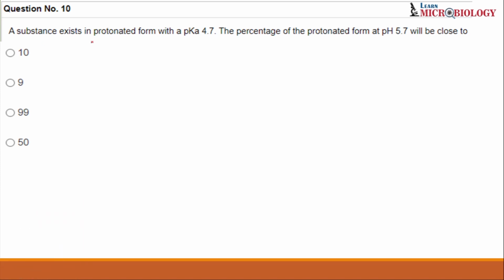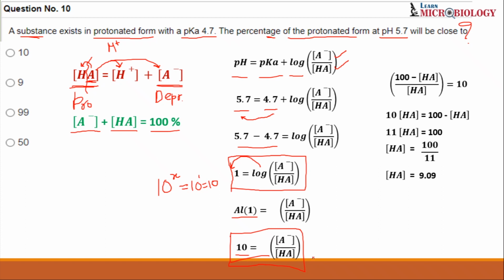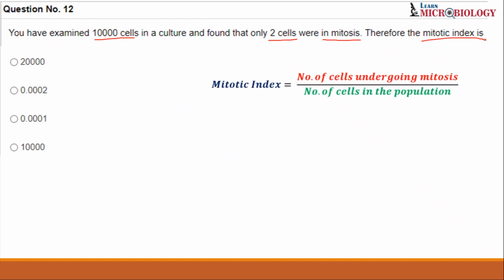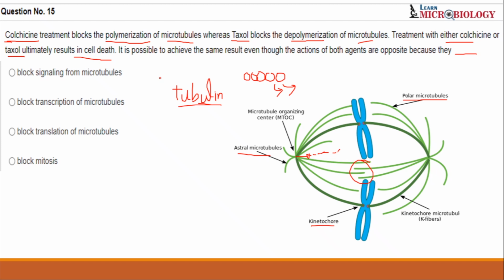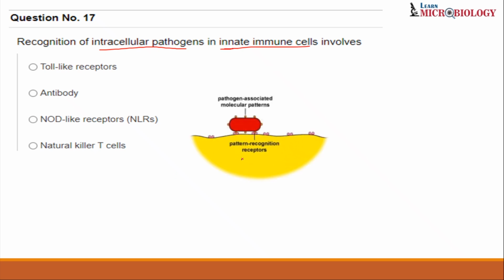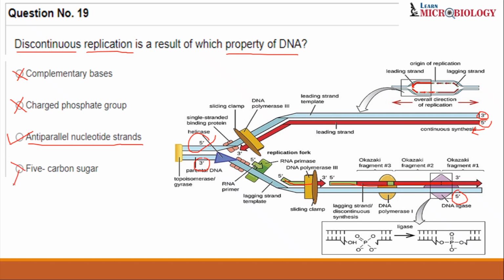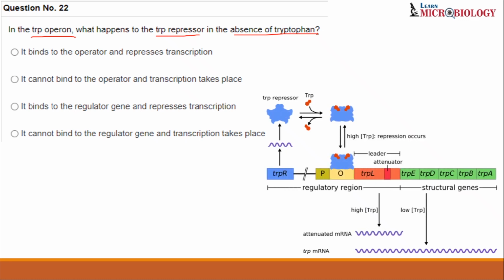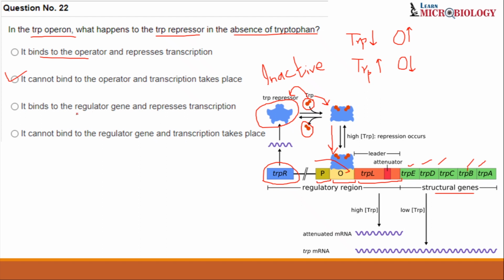Graduate Aptitude Test – Biotechnology | (GAT-B) 2020 | Solved Mock Test | Part 2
Hello learners,

In this video, I have discussed how to attempt the online entrance exam of GATB. Also, I have solved the mock test available on the RCB website. This video will be beneficial to students preparing for any PG entrance test.

If this video was helpful, pl do share with the students preparing for PG entrance exams.

To know about the list of DBT-SUPPORTED PG PROGRAMMES IN BIOTECHNOLOGY and PARTICIPATING INSTITUTIONS whose admissions will be based on GAT-B entrance exams, Click the

YassineMrabet using Inkscape. / Public domain